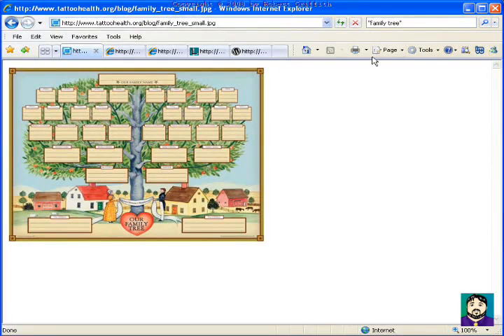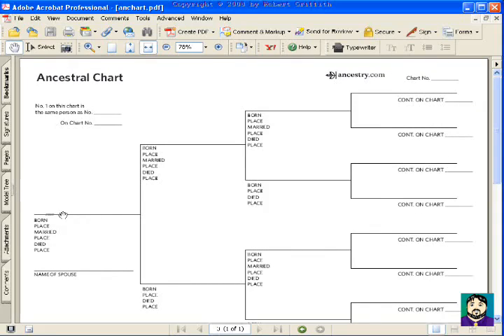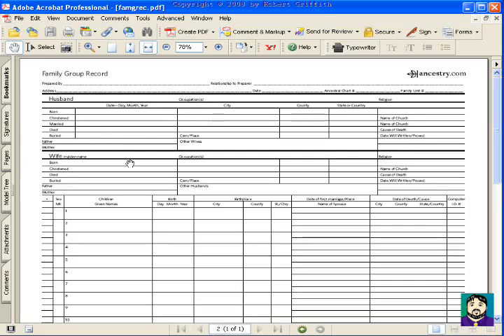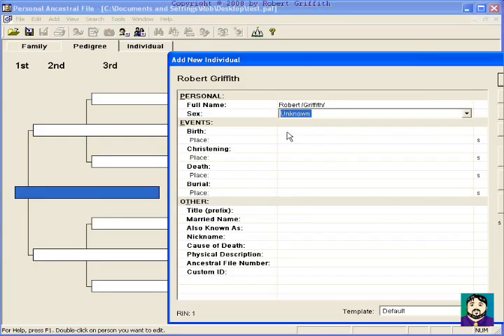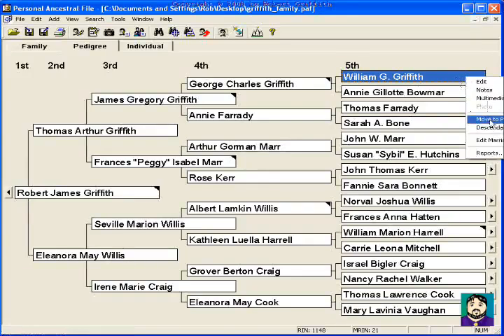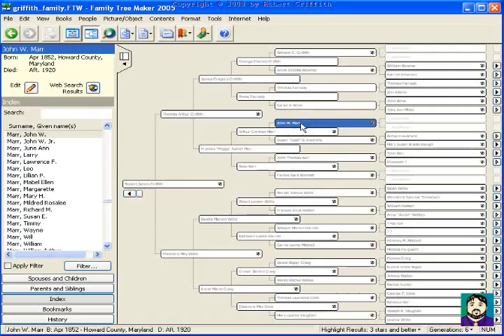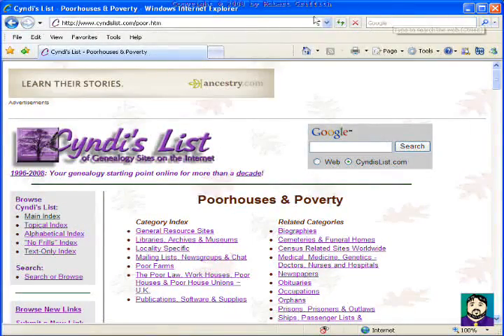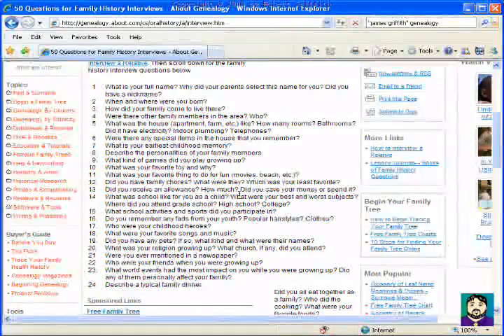5 Genealogy #01_ Beginning Your Family Tree